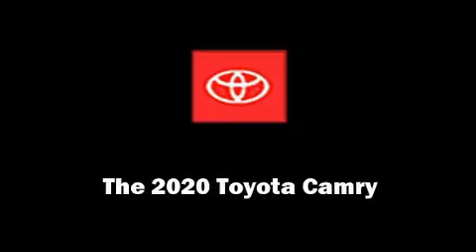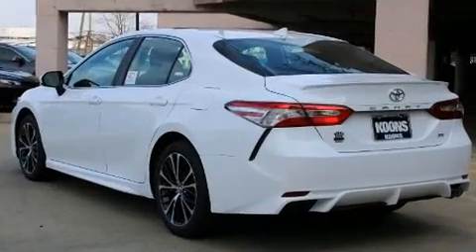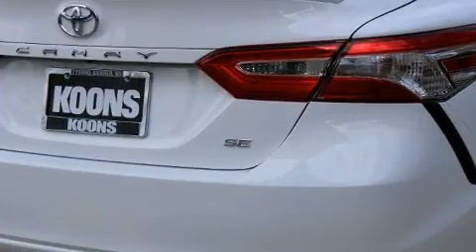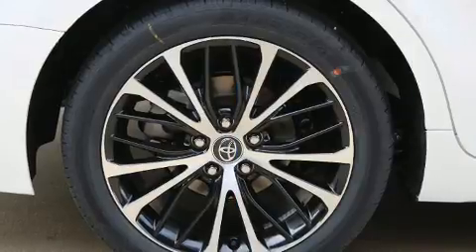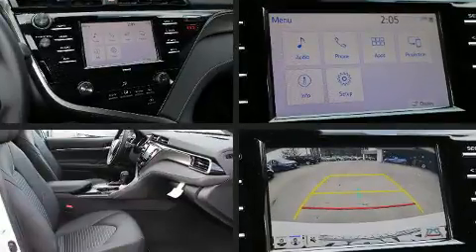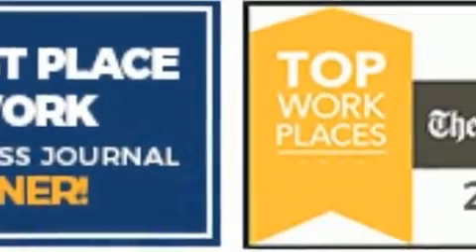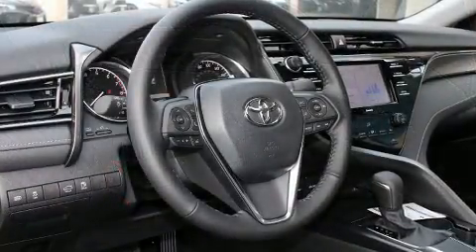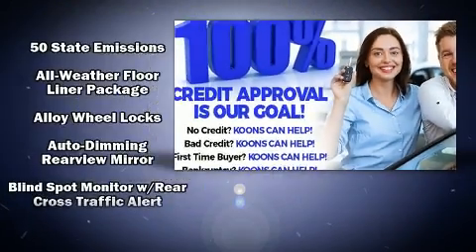2020 Toyota Camry SE in Arlington, VA 22207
Outstanding design defines the 2020 Toyota Camry. This 4 door, 5 passenger sedan is waiting for you to take home! Performance and efficiency are both prioritized thanks to the 2.5 liter 4 cylinder engine, providing a smooth and predictable driving experience. Well tuned suspension and stability control deliver a spirited, yet composed, ride and drive It's equipped with tons of terrific amenities, but it won't break your budget. Such as cruise control, delay-off headlights, front and rear reading lights, a built-in garage door transmitter, power door mirrors, lane departure warning, blind spot sensor, and power windows. For drivers who enjoy the natural environment, a power moon roof allows an infusion of fresh air. Audio features include an AM/FM radio, steering wheel mounted audio controls, and 6 speakers, providing excellent sound throughout the cabin. With side curtain airbags supplementing the rest of the safety network, you can be assured that you and your passengers will experience top-tier protection. We pride ourselves in the quality that we offer on all of our vehicles. Please don't hesitate to give us a call.